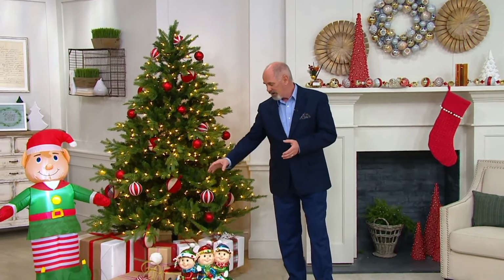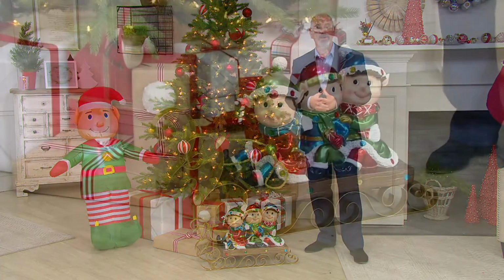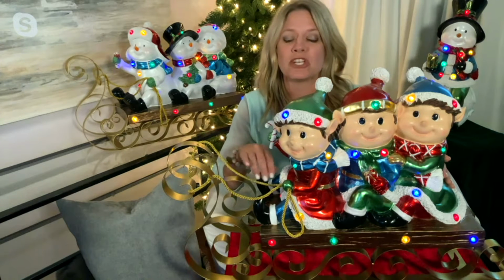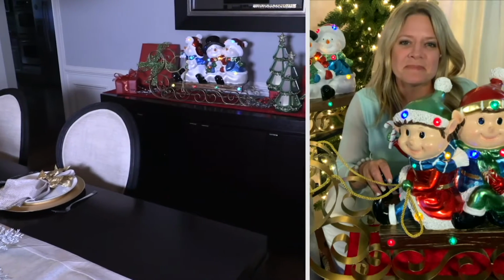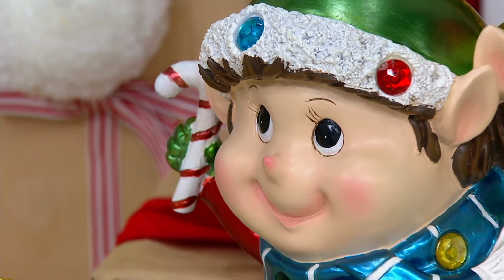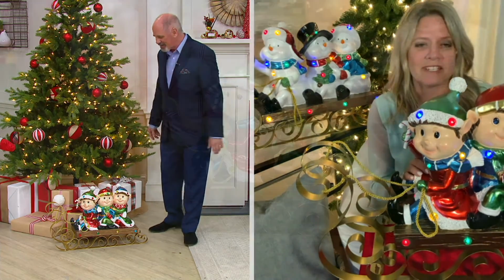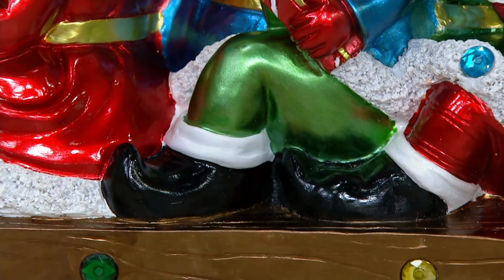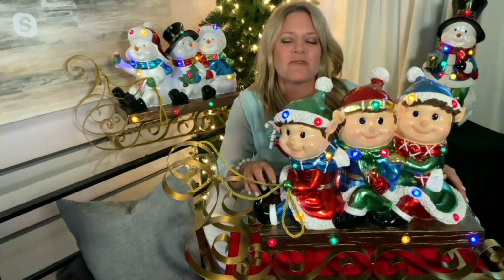Kringle Express Resin Illuminated Characters on Sleigh on QVC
Kringle Express Resin Illuminated Characters on Sleigh

Feel the excited rush of a race down a snowy hill when you light up these whimsical holiday characters. A metallic finish accentuates the vibrant colors and brings out the joy on their faces -- as well as yours. From Kringle Express.